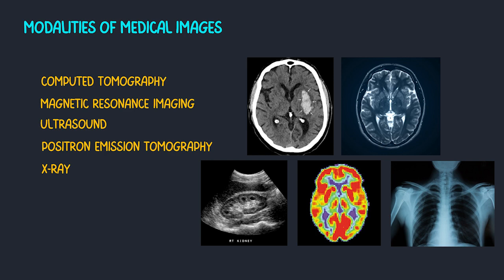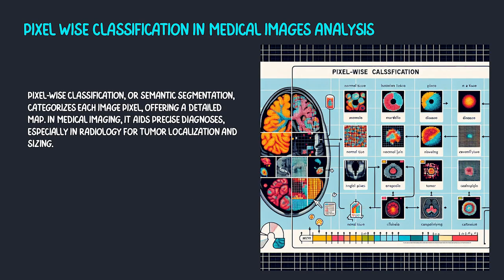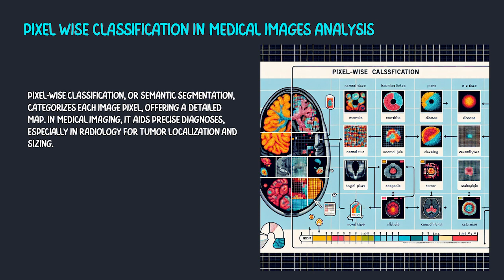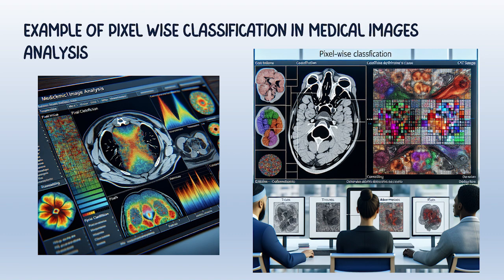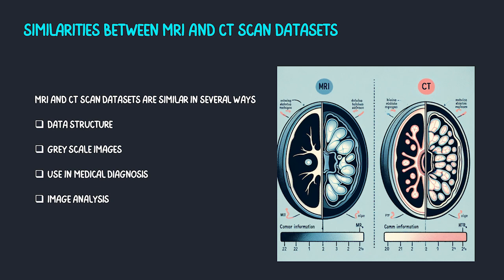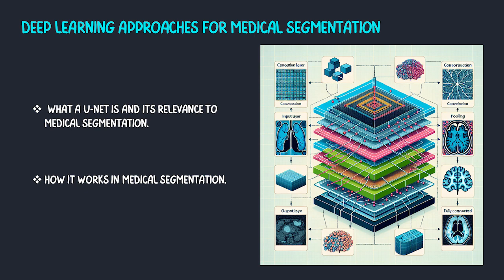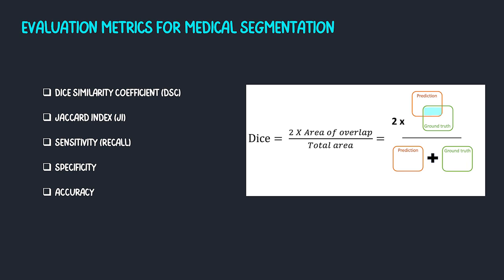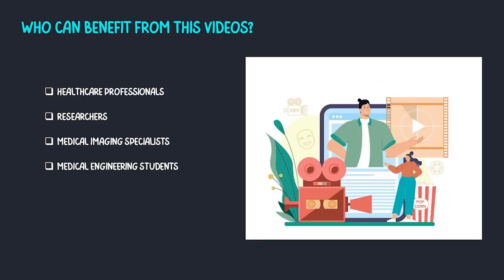Medical Segmentation Decathlon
Basic understanding of Medical Segmentation Decathlon:
The Medical Segmentation Decathlon is a big competition about understanding medical pictures. Its goal is to develop intelligent computer programs capable of analyzing various body parts, such as the brain or heart, in images and identifying each part accurately without human assistance. The MSD compiles data from numerous body structures and challenges participants to create computer algorithms that can comprehend each one independently. This competition has already achieved considerable progress in improving doctors' ability to interpret images more effectively and plan treatments with greater precision. Advanced computer techniques, such as the U-Net architecture, are employed to achieve these objectives.

By bringing together experts from diverse fields, the MSD fosters innovation and the development of cutting-edge solutions for medical image analysis.